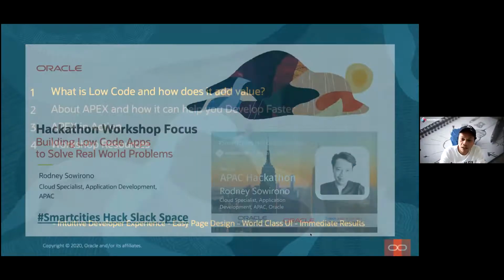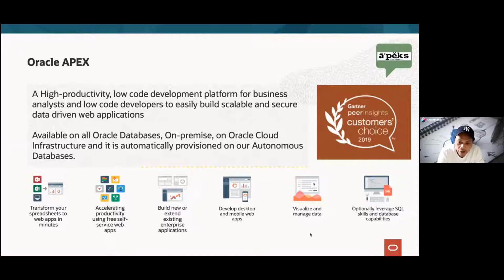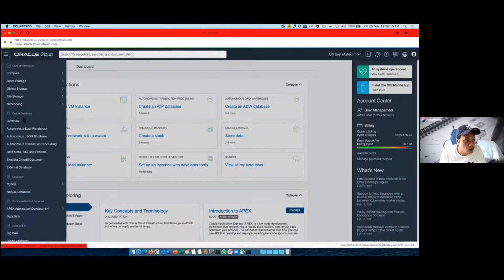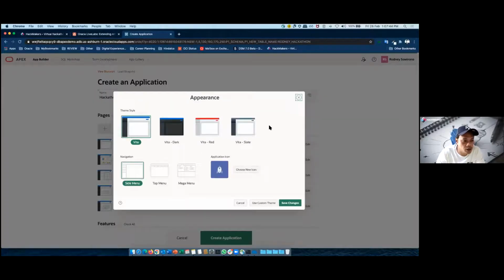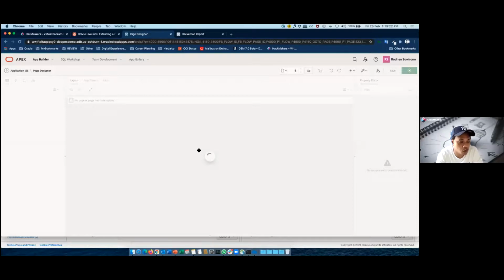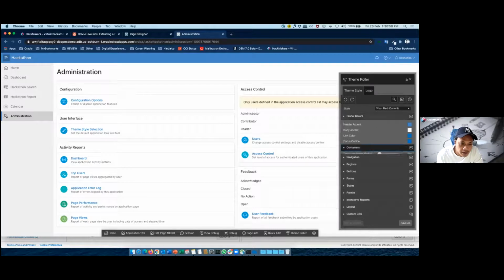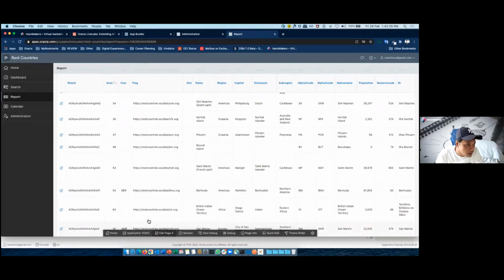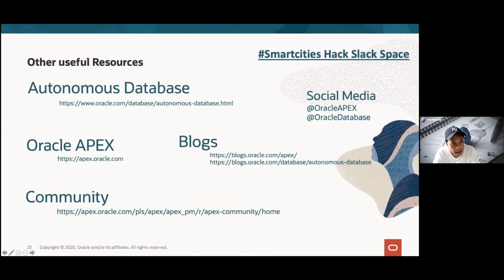Workshop: Building Low Code Apps to Solve Real World Problems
Join Rodney Sowirono - Cloud Specialist, Application Development, as runs through how hackers can build real apps with low code.

The contents of the workshop are as below:

Intuitive Developer Experience
Easy Page Design
World Class UI
Immediate Results